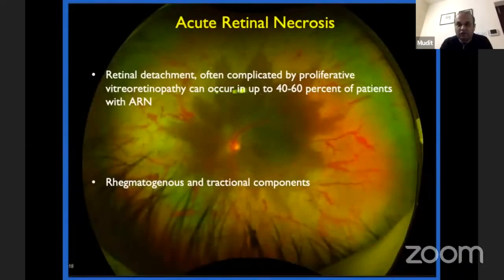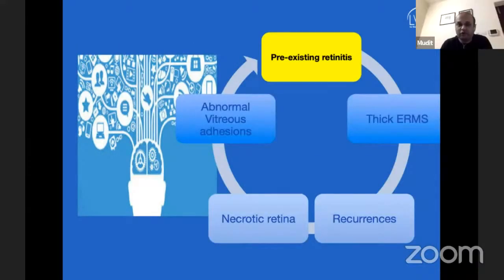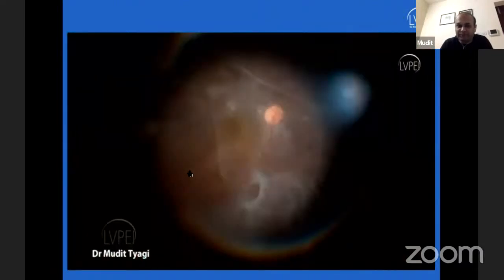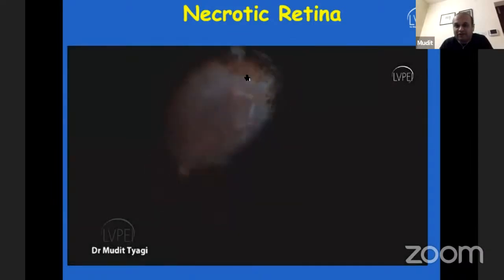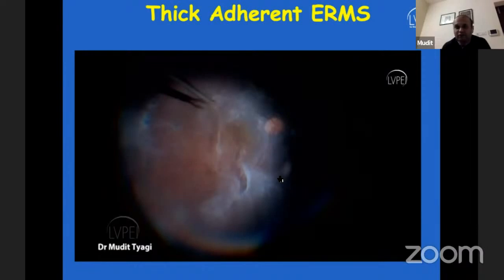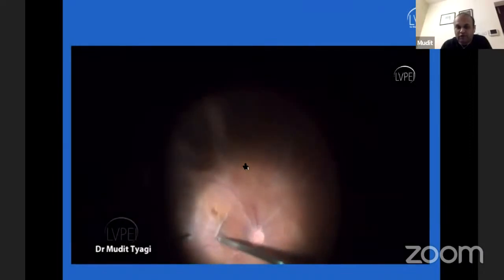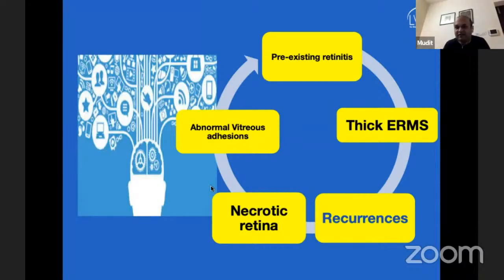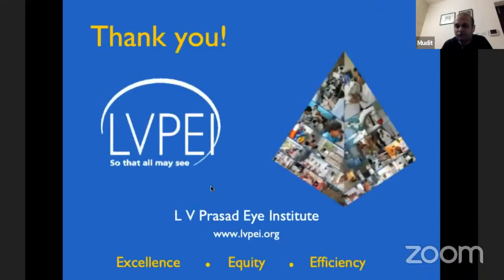Retina-Uveitis Cases, Cases & Panel Discussion-Dr.Mudit Tyagi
Hyderabad Ophthalmologists' Association (HOA)  Webinar

July 26, 2020, 5.00 pm to 7.30 pm

Retina-Uveitis Cases, Cases, Cases & Panel Discussion

Guest Faculty:
Dr Lalit Verma, CFS, New Delhi
Dr Vishali Gupta, PGIMER, Chandigarh
Dr Shobhit Chawla, Prakash Netra Kendra, Lucknow
Dr Gopal Pillai, AIMS, Kochi

1. Patient Partnership in the New Norm: Dr Raja Narayanan (20 min including Q&A)
2. Challenging Macular Hole: Dr Lalit Verma
3. Myopic Foveoschisis: Dr Shobit Chawla
4. Unusual Intermediate Uveitis responding to PPV: Dr Vishali Gupta
5. Spatula Delamination in PDR: Dr Raja Ram Reddy
6. Surgery for RD with Acute Retinal Necrosis: Dr Mudit Tyagi
7. Giant Rip in Bullous CSCR in an HIV patient: Dr Padmaja Kumari Rani
8. Challenging Choroidal Detachment: Dr Gopal Pillai
9. Submacular Haemorrhage challenging situations: Dr Mallika Goyal

Panel: All speakers & Dr Sandeep Bachu

Supported by: Allergan